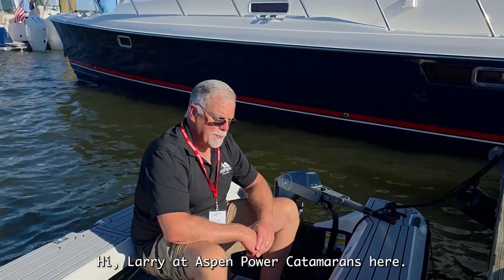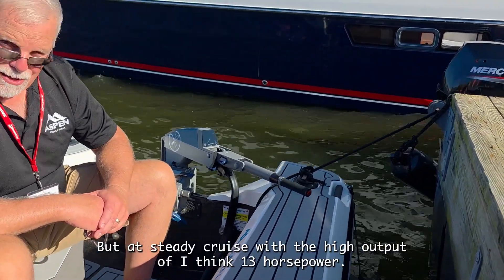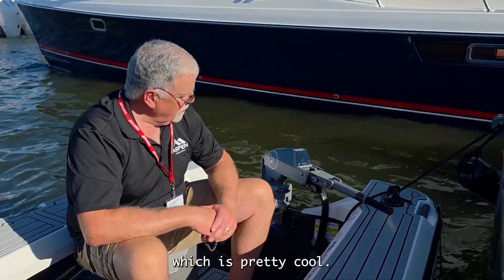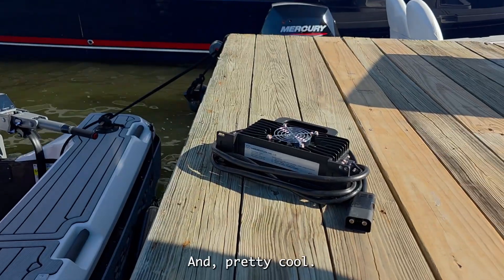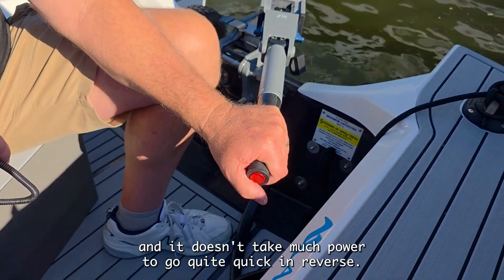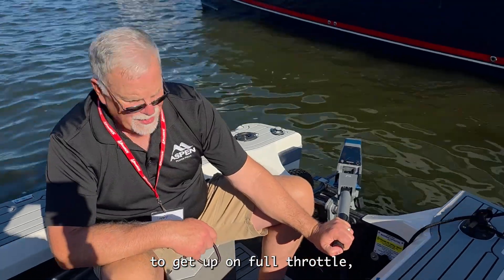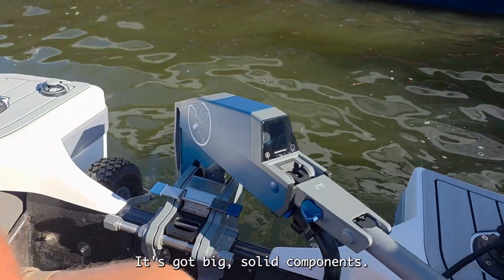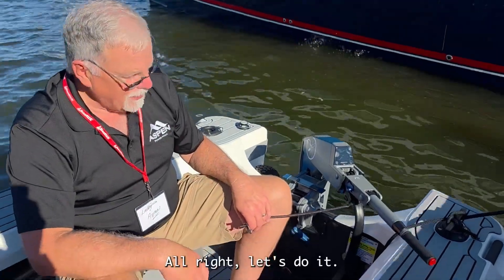Aspen Carbon Cat Introduces M10 Electric Outboard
Testing the Momentum M10 Electric Outboard on the Aspen Carbon Cat T11

Join Larry from Aspen Power Catamarans as he takes a Momentum M10 electric outboard for a spin on the Carbon Cat T11. This compact 20hp equivalent delivers smooth, silent, and efficient power; all without a drop of fuel.

Built from durable all-metal construction, the M10 thrives in harsh marine environments while staying light and portable. With a true plug-and-play setup, it connects with a single cable and delivers up to 50 minutes on plane or about an hour and a half at cruising speed on a single MB-6 battery.

In this test, Larry puts the M10 through its paces, from slow-speed maneuvering to full-throttle runs. Showing just how quiet, responsive, and capable this new electric system really is paired with a Carbon Cat.